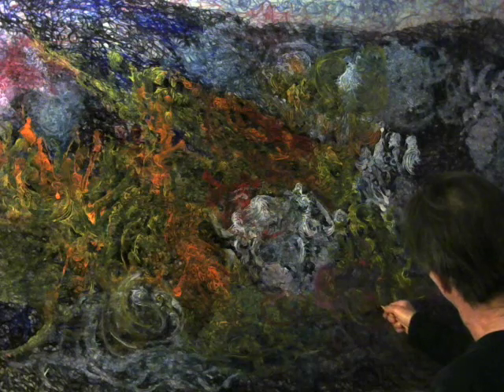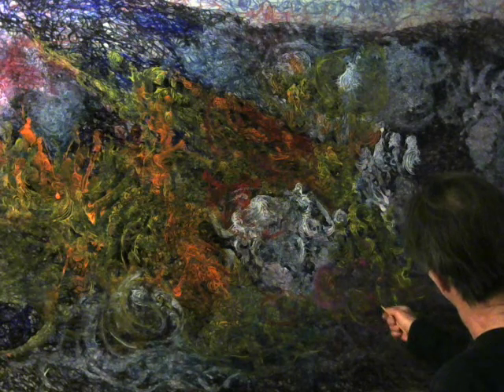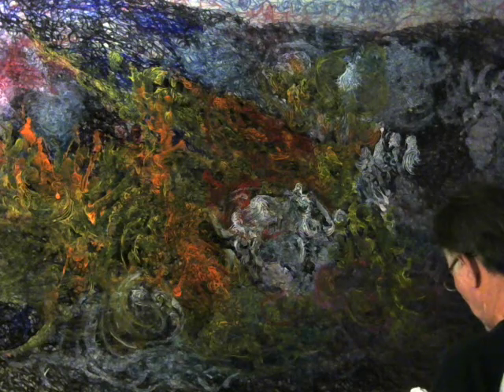WATCH MY TREASURE ART .39 Video 57